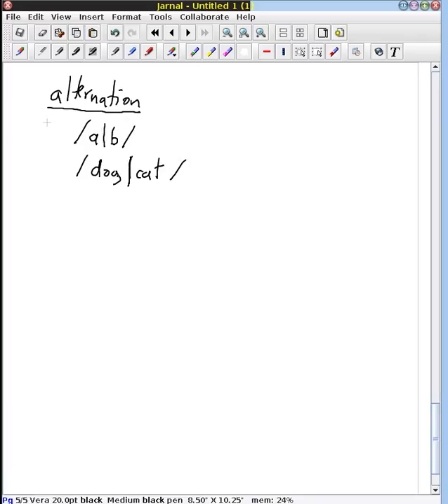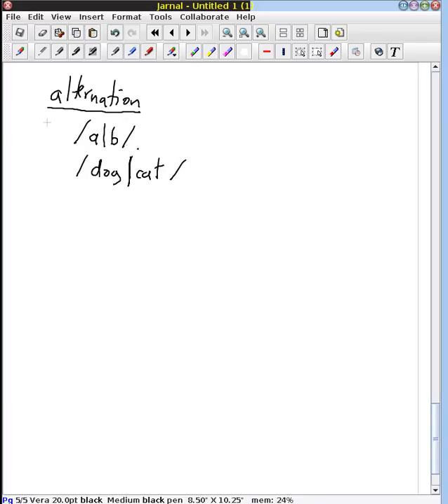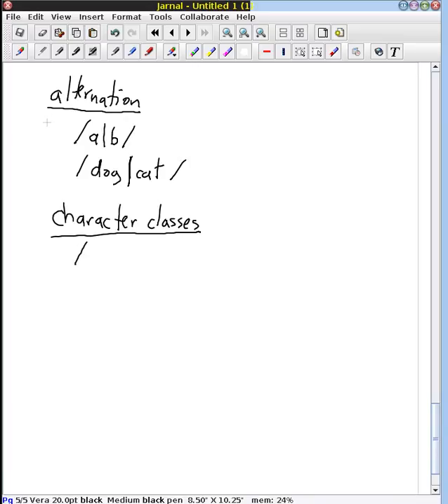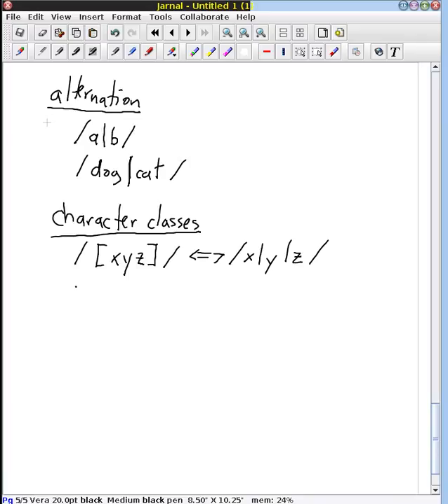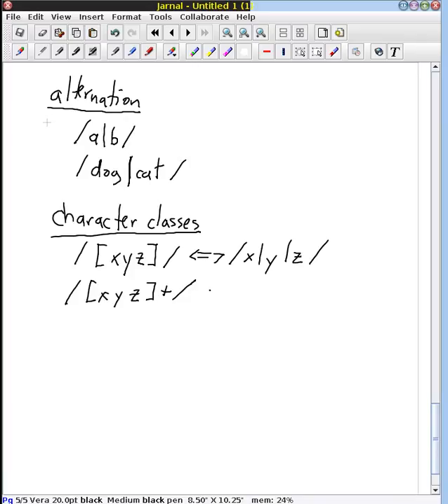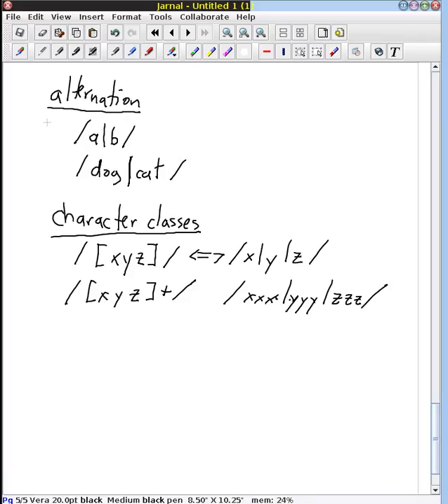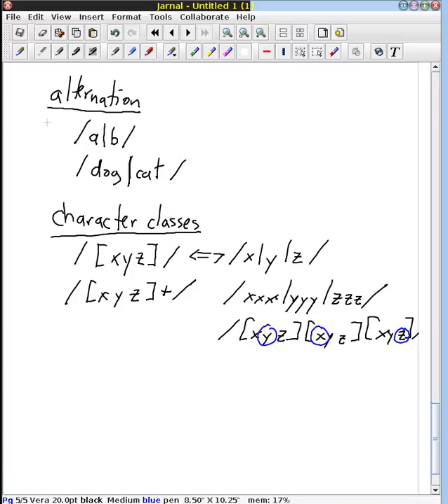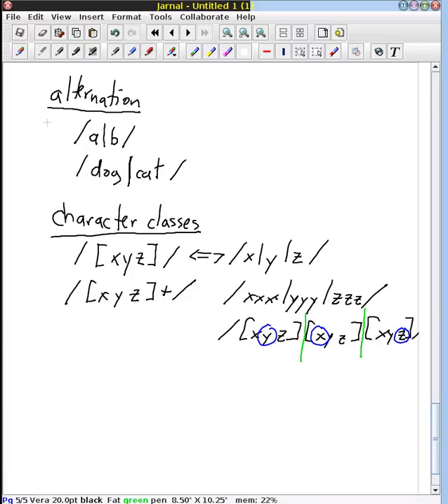Alternation for regex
Here we introduce alternation and begin to look at character classes.